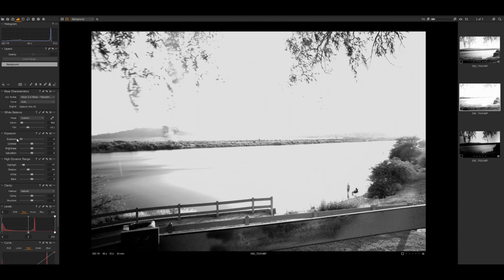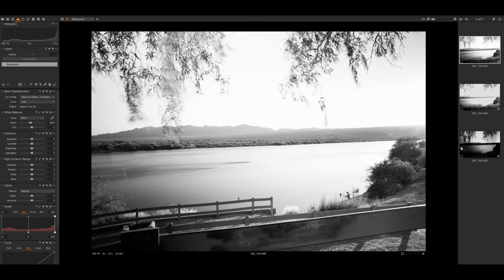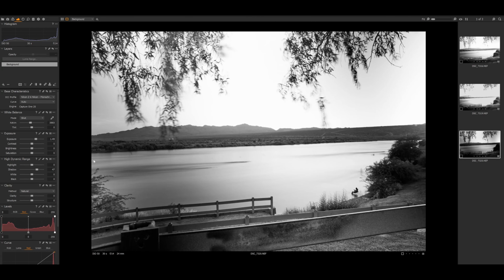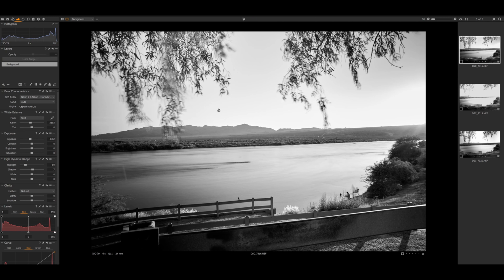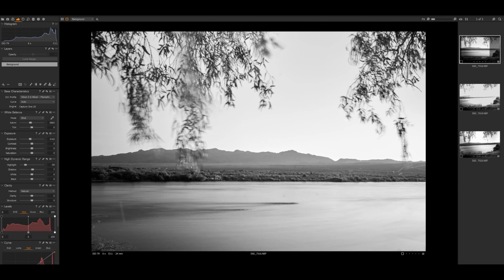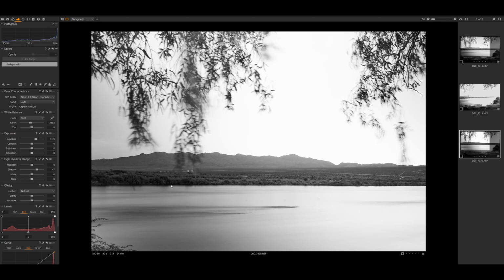long exposure tutorial - five minute fridays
In this short tutorial I cover what long exposure photography and show you how to create a silky long exposure of a river running.

Recommended VND Filter:

My Gear
Main Video Camera
Main Photo Camera
Main Lens
Vlog Lens
Telephoto Lens
Wide Zoom Lens
Vlog Mic
Studio Mic
Extra Batteries
Favorite Backpack
VND Filters
Go To Tripod
Affordable Go to Tripod
Tall Tough Tripod

Hi I’m Eddie, a travel and adventure photographer/filmmaker. I do videos on photography/filmmaking, outdoors, and vlogs. I post videos weekly every Friday.

I participate in the Amazon Services LLC Associates Program and Uppeat Creator Program, which allows me to earn advertising fees by advertising and linking to sites. All thoughts and options are my own